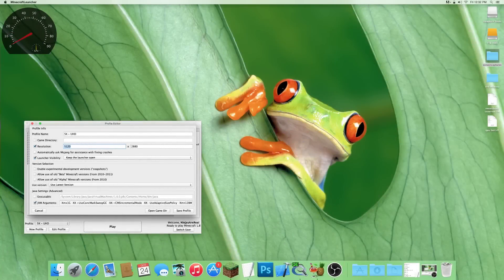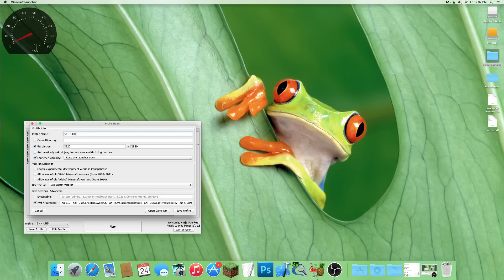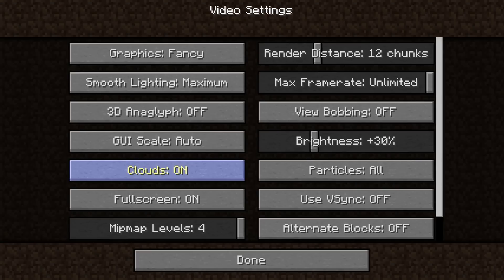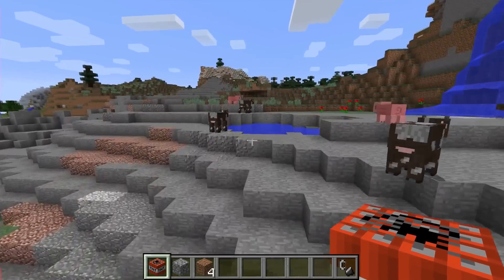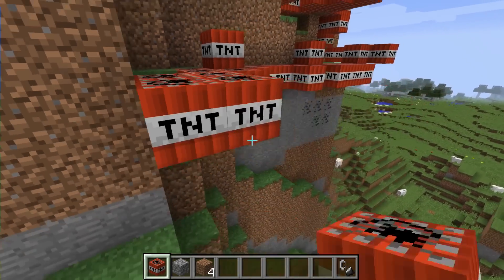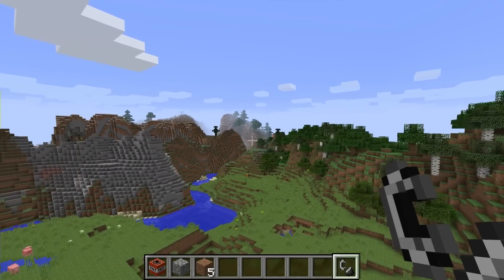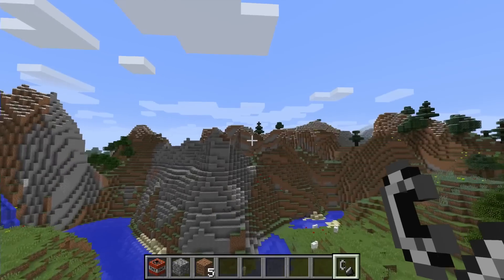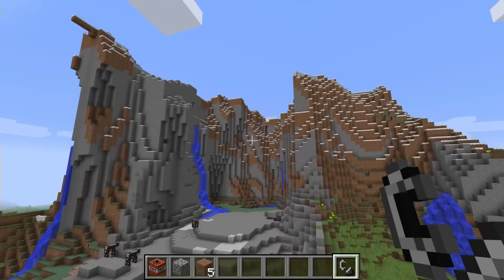iMac 5k Minecraft Gameplay And Screen Capture Test (i7 m295x 16gb)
Minecraft gameplay on the new 27 inch Retina iMac. I set the game to  5120 x 2880 and was able to record it on the same computer while playing the game.

This is one an iMac 5k Retina with the i7 core processor and Radeon m295x GPU with 16GB Ram.

Ask for more tests and gameplay in the comments and I will see what I can do.